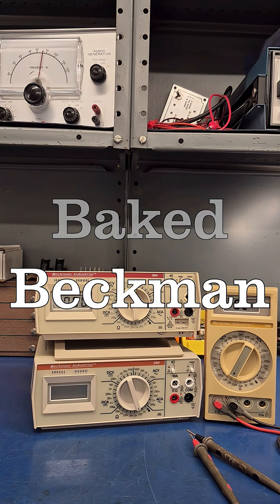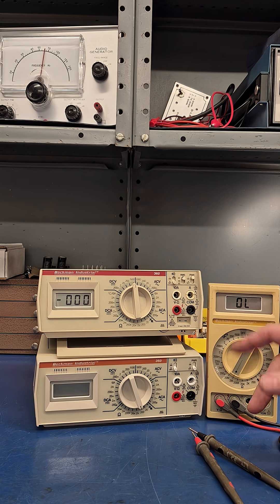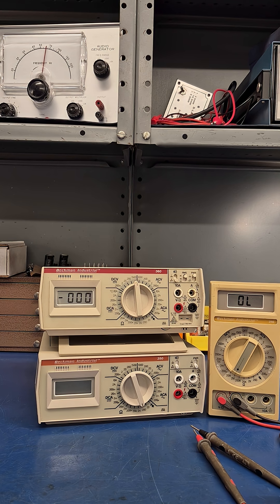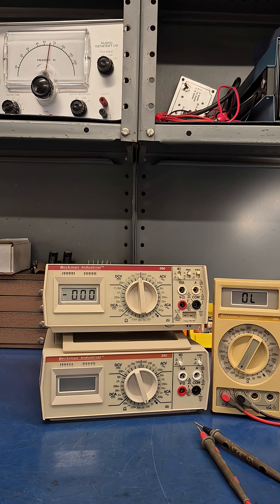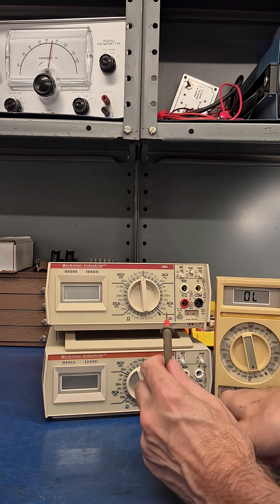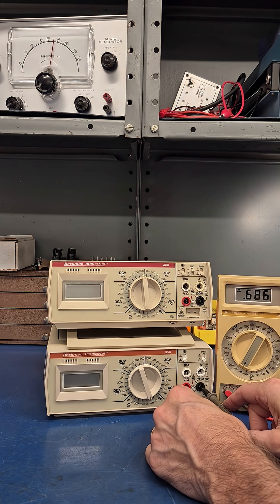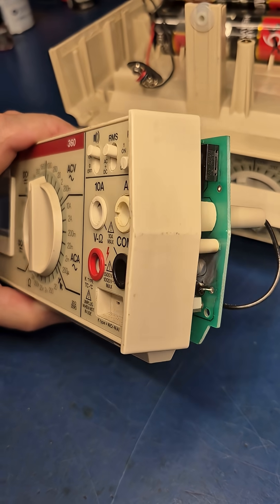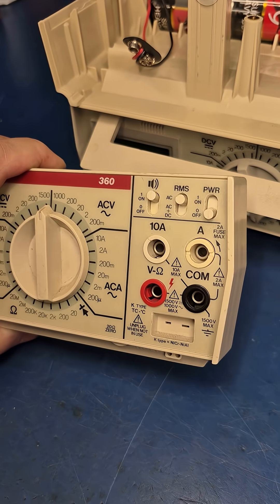baked meter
Baked Beckman 360 bench digital multi-meter. Ran into a situation. My vintage meter was arcing internally when high voltage was under test. I could smell the electrical cooking odor. Initially I thought it was the item I was working on. Nope it was the meter. ebay purchase. Obviously, it had seen a blast of overvoltage in the past. Low voltage and Ohm testing appeared Ok. Never knew this issue was waiting to raise its ugly head. The meter is shot. Carbon paths are imbedded into the PCB material. Sad end to a great meter. I will use it for parts.